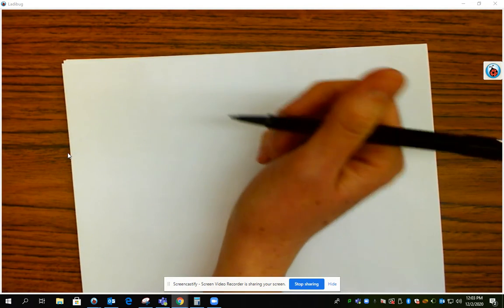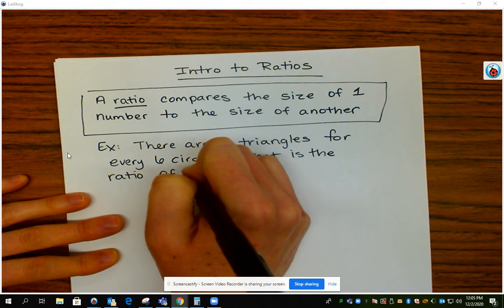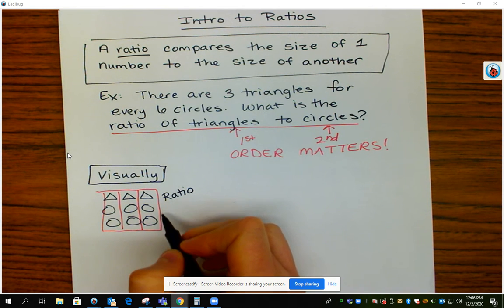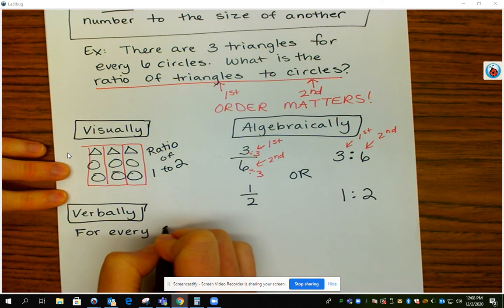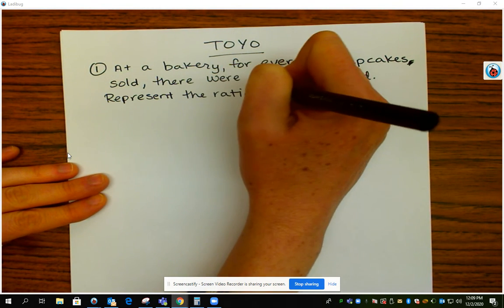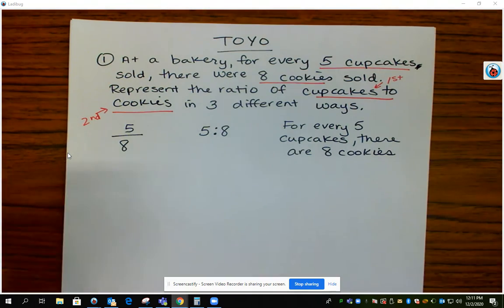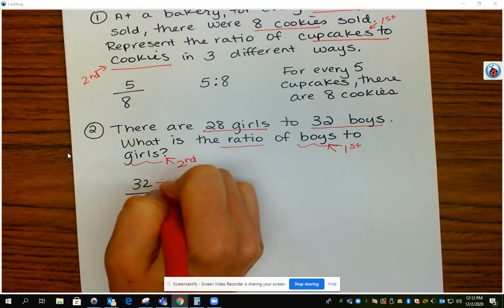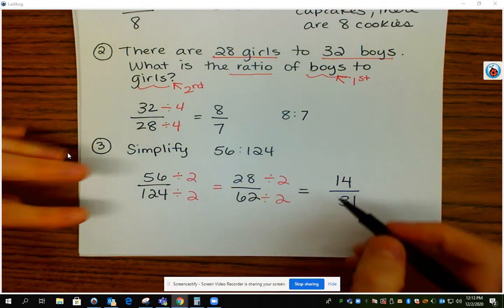Intro to Ratios